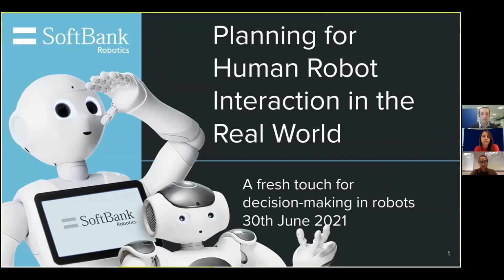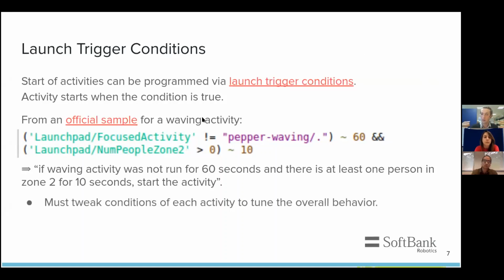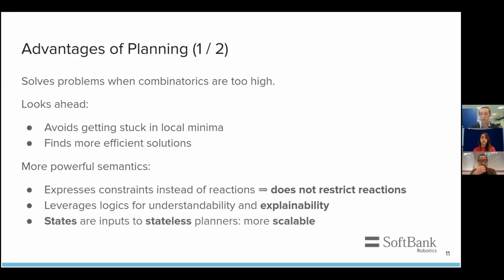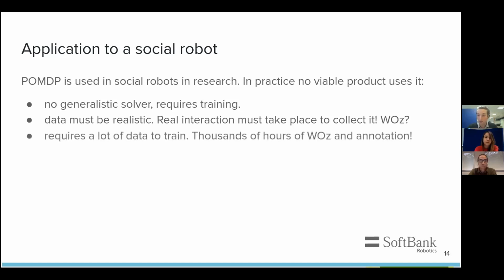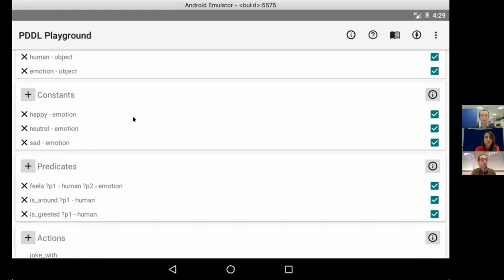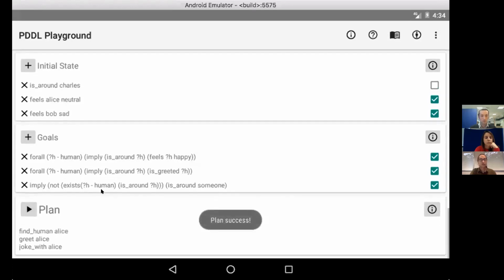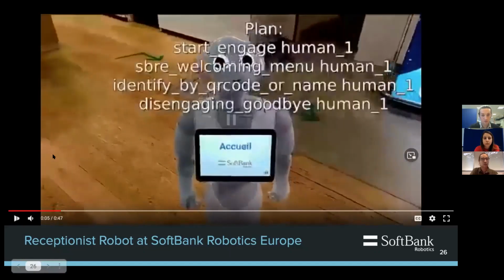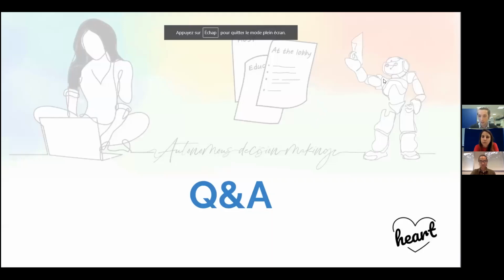H.E.A.R.T Webinar - Planning for Human Robot Interaction in the Real World